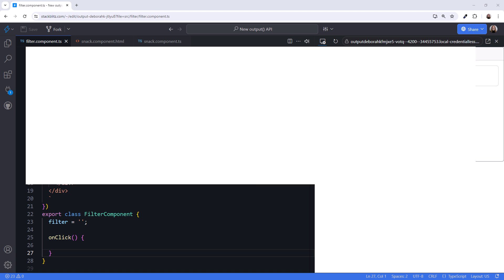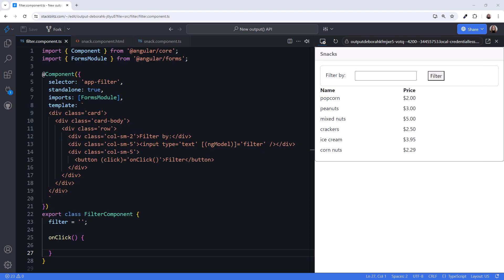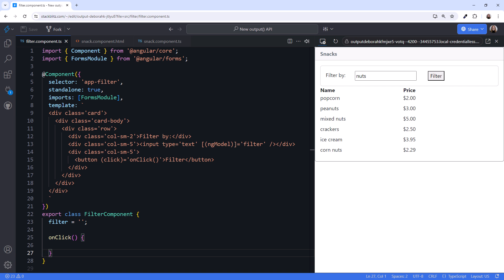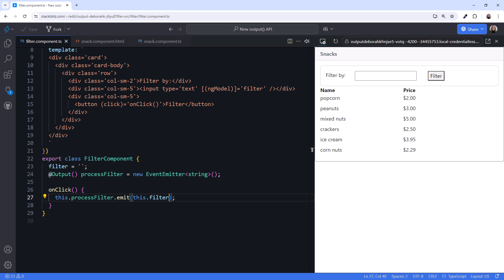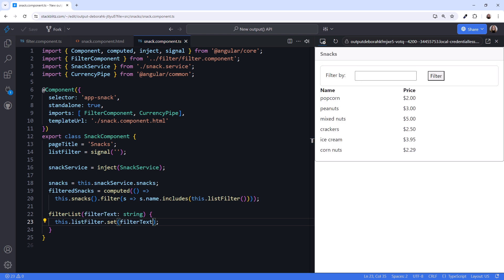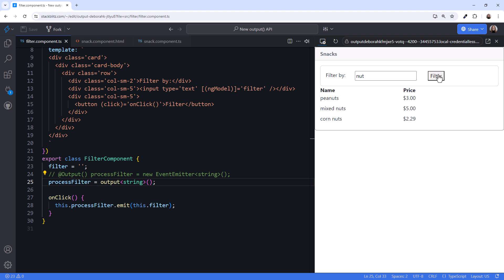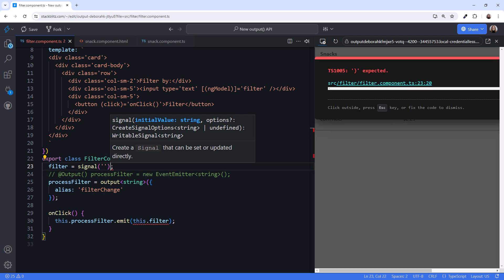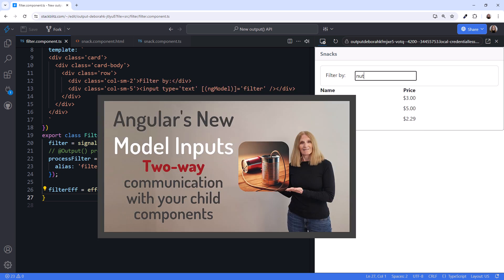Angular's New Output API: Emit notifications from your child components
In Angular, we often need our child component to emit notifications to its parent component. Previously, we've used @Output properties for these notifications.

Starting in Angular version 17.3, we now have a new output API. Note that the new output is NOT a signal. So why did the Angular team define a new output API as part of its signal-ification of Angular?

In this video, we examine the new output API and outline its benefits.

*Content*
00:00 Angular's new output API
01:18 Sample application
02:29 @Output property
04:07 Receiving notifications from the child component
05:58 Using the new output API
06:57 Aliasing an output
07:39 Using an effect to emit the notification
08:47 Benefits of the new output API
09:27 Wrap up